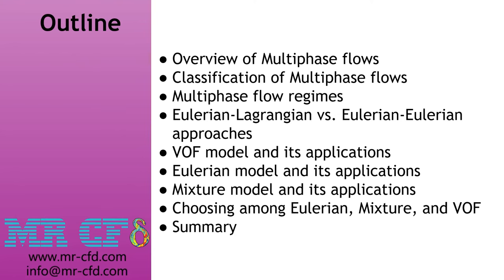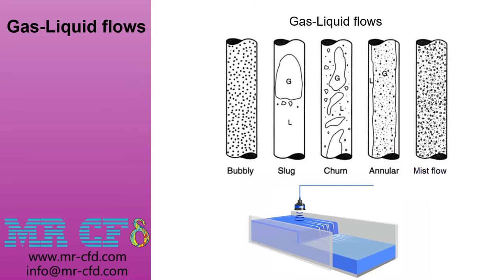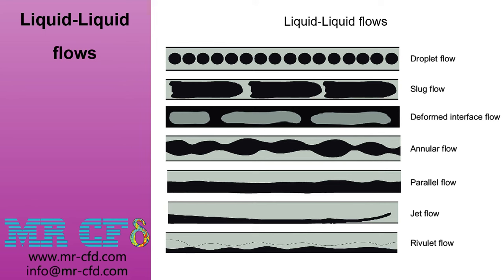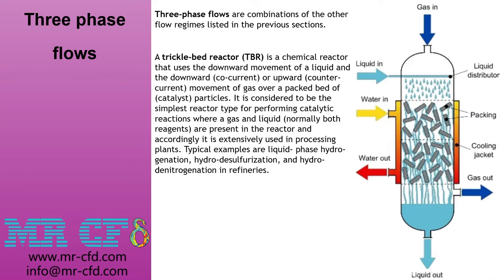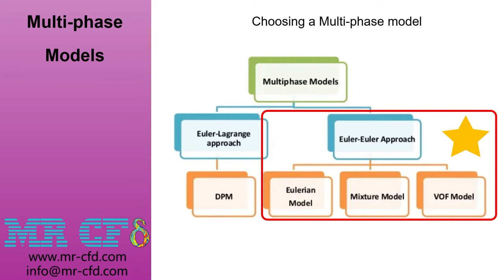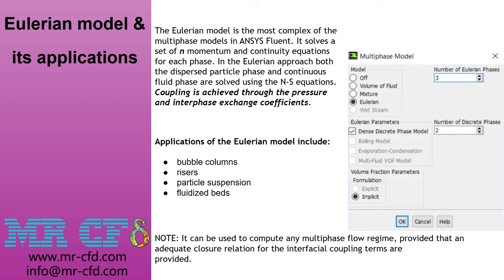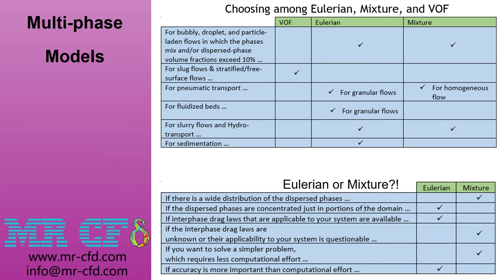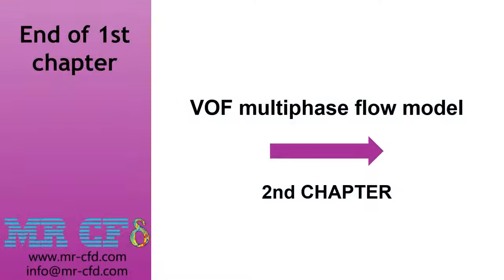Comprehensive Multiphase Flow Concepts in ANSYS Fluent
This tutorial introduces and talks about Comprehensive Multiphase Flow Concepts and available Models in ANSYS Fluent, namely, the VOF, Eulerian, and Mixture Multiphase Models. You will first see a general introduction to the definition of Multiphase Flows, an overview of the available simulation techniques, and different models that can be used to simulate Multiphase Flows in ANSYS Fluent.

This tutorial video covers the following subsections:
Overview of Multiphase flows
Classification of Multiphase flows
Gas-Solid
Gas-Liquid
Liquid-Solid
Multiphase flow regimes
Bubbly
Slug
Churn
Annular
Eulerian-Lagrangian vs. Eulerian-Eulerian approaches
VOF model and its applications
Eulerian model and its applications
Mixture model and its applications
Choosing among Eulerian, Mixture, and VOF
Categorizing different models based on their applications
Merits and demerits of each model
Summary

This tutorial video is the 1st episode of the Comprehensive Multiphase Flow Training Course.